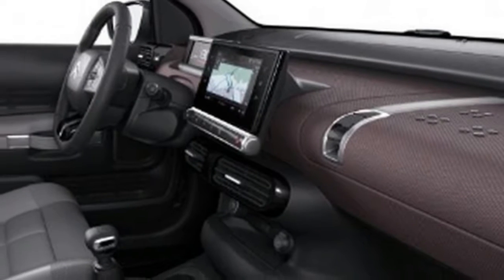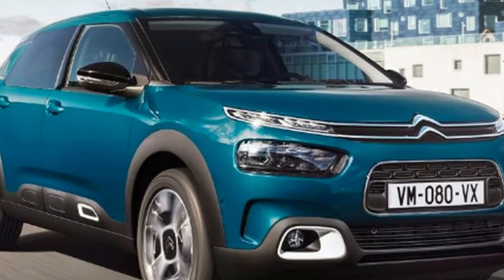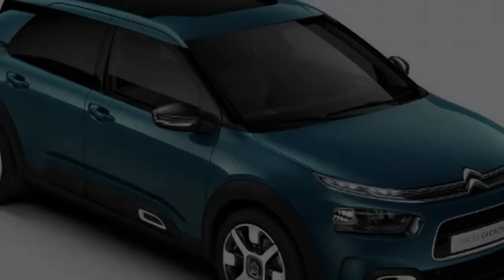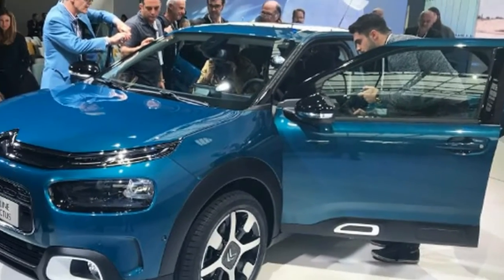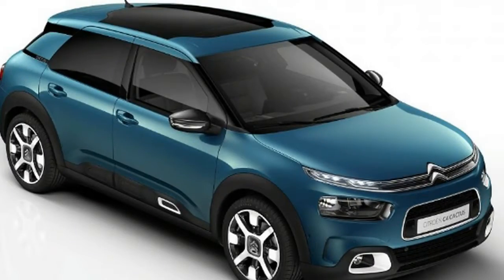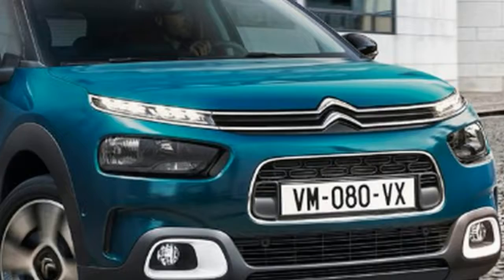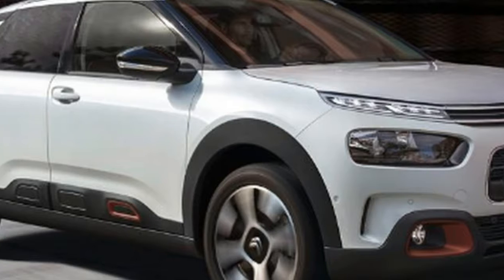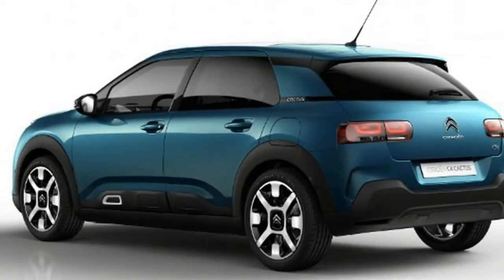[NEWS INFO] 2018 Citroen C4 Cactus facelift UK prices revealed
2018 Citroen C4 Cactus facelift UK prices revealed

Citroen's conditioned down C4 Cactus hits Britain, with a crisp look and new suspension innovation

Citroen has declared UK costs and determinations for the facelifted C4 Cactus, and request books for the French association's more ordinary C-portion offering are presently open, with first conveyances expected toward the start of April.

Costs begin at £17,295, however that is for the new C4 Cactus Feel Edition, which comes fitted with a 1.2-liter PureTech 82 petroleum motor and is accessible temporarily as it were. It likewise does not have Citroen's new Progressive Hydraulic Suspension framework – one of the feature new highlights of the refreshed desert plant – however features new Advanced Comfort seats, voyage control, LED daytime running lights, in addition to a seven-inch infotainment show with Android Auto and Apple CarPlay.

3. [HOT NEWS] New 2018 Mercedes G Class SUV